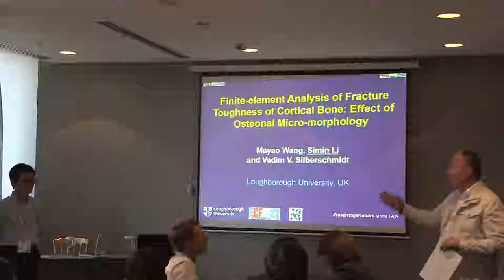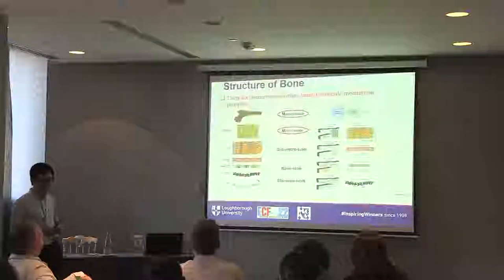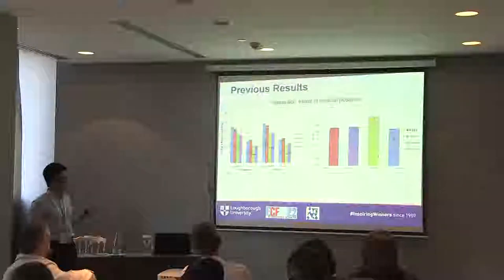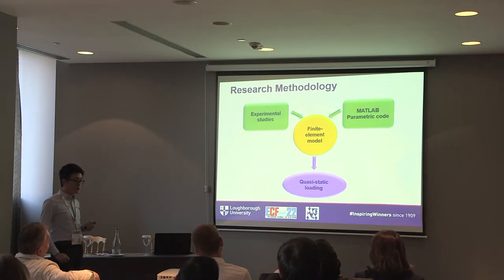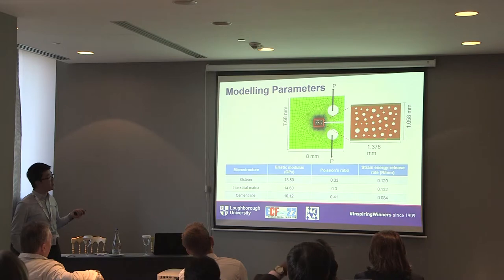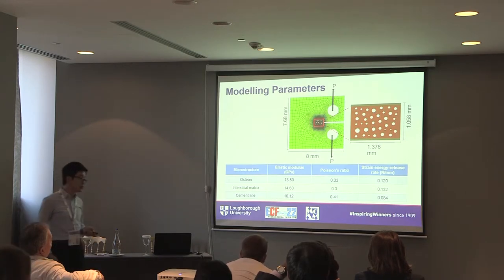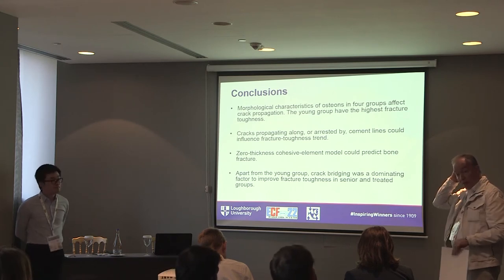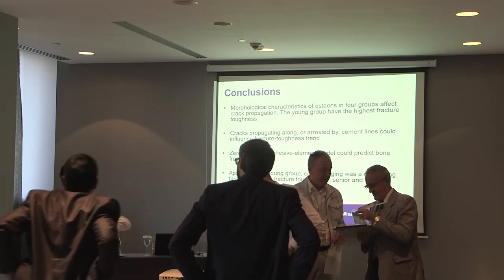Finite element Analysis of Fracture Toughness of Bovine Cortical Bone Effect of Osteonal Micro morph